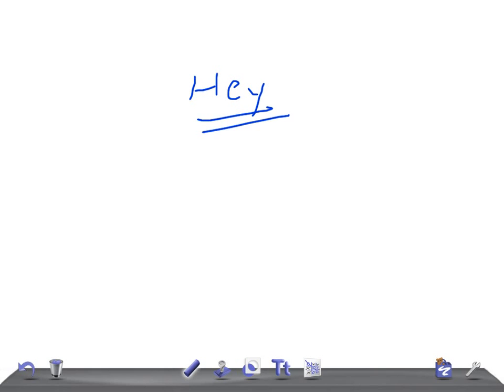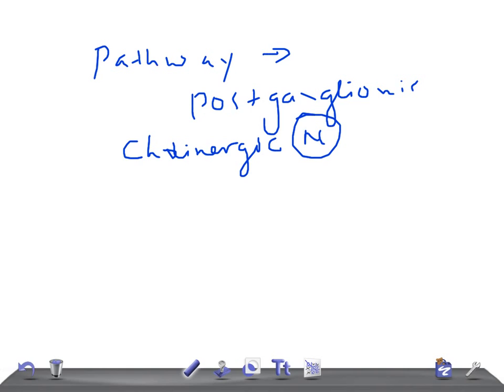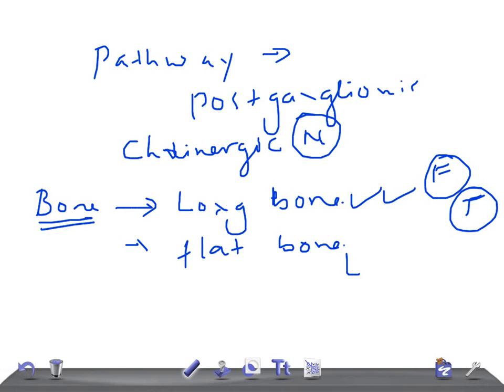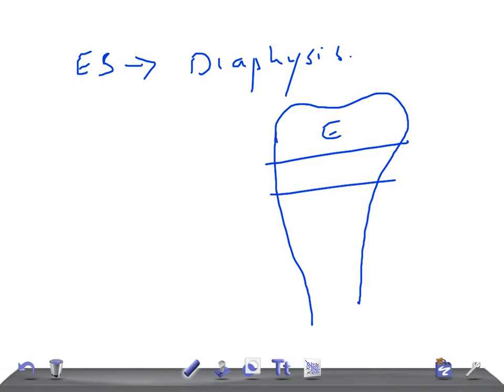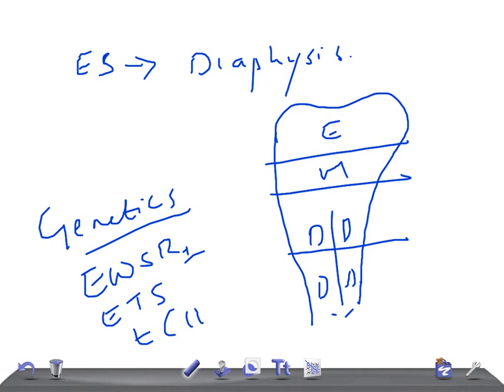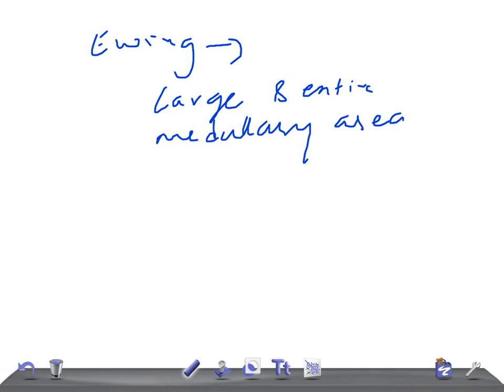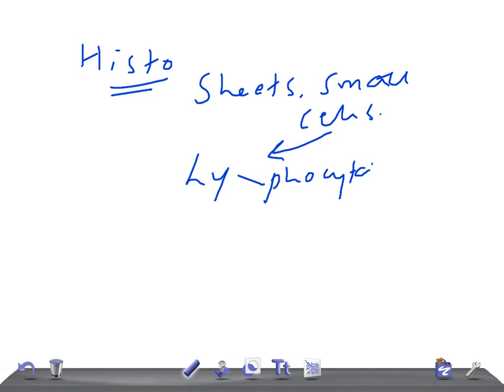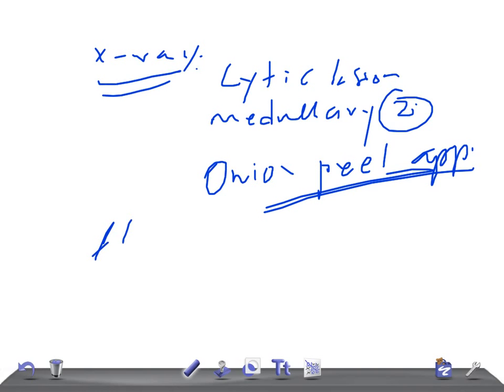Medical Video Lecture, Orthopedics: EWING SARCOMA